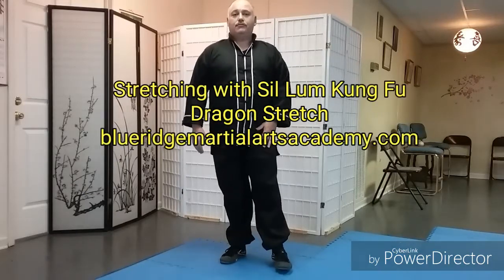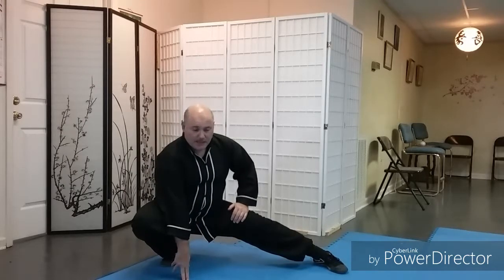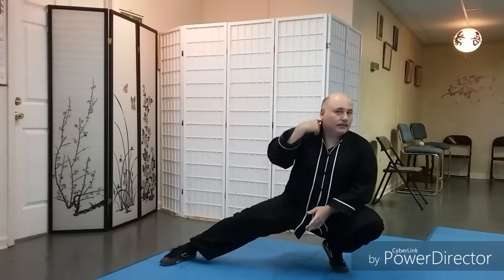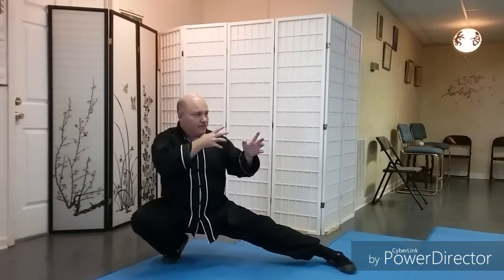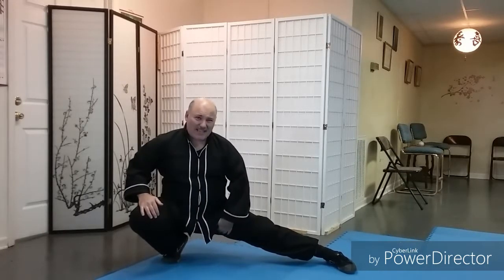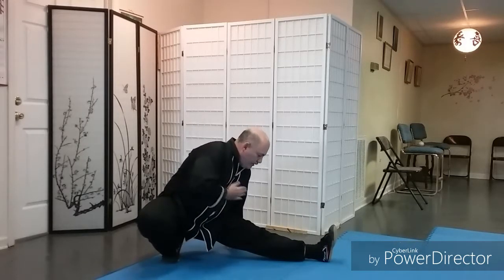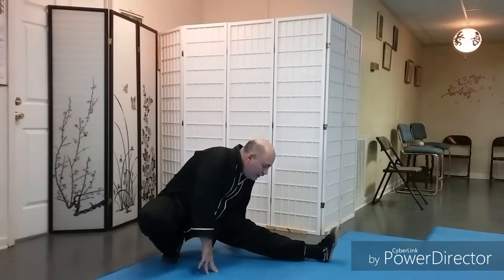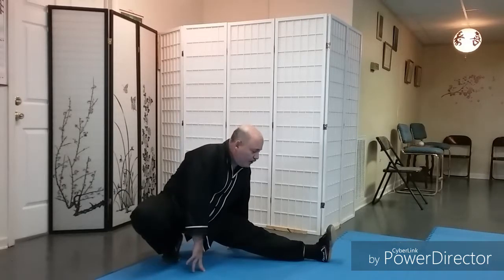Stretching and Leg Conditioning with Kung Fu Dragon Stance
See how Sil Lum and Shao Lin Kung Fu Animal stances can help with leg conditioning.